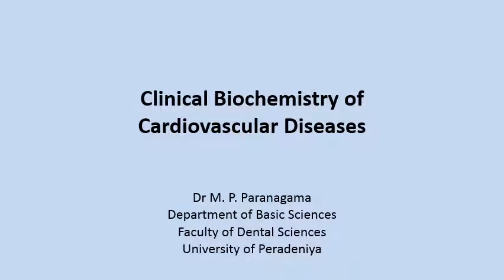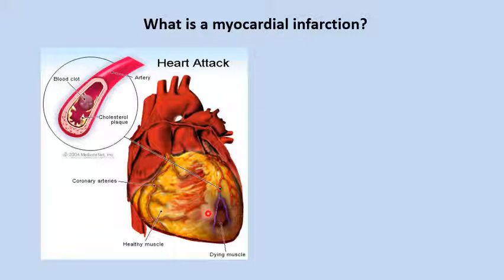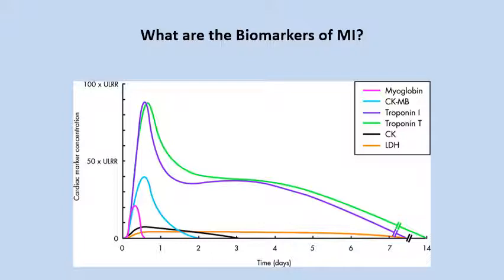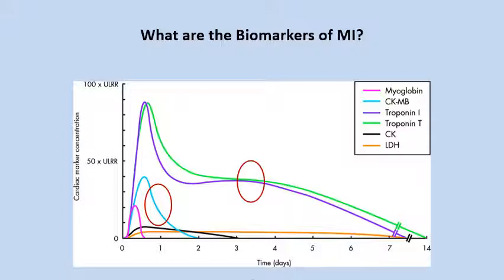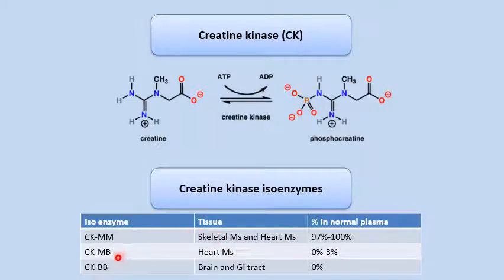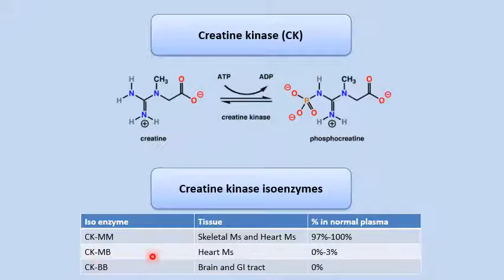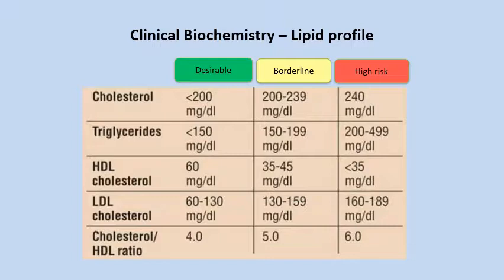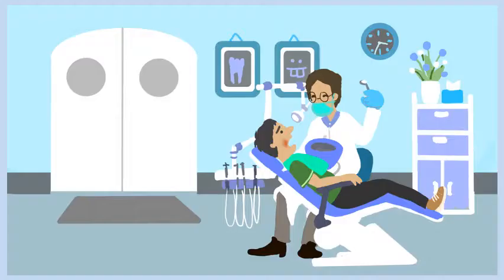Clinical Biochemistry of cardiovascular diseases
How can we use clinical biochemistry to predict the risk of developing  cardiovascular diseases? How can we use clinical biochemistry to diagnose cardiovascular diseases?